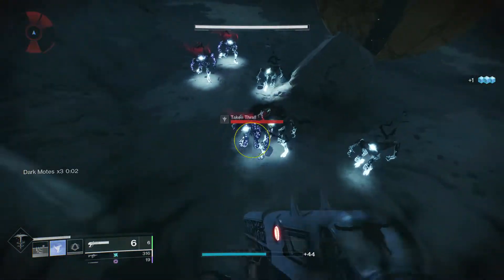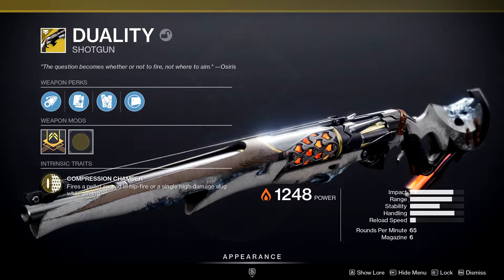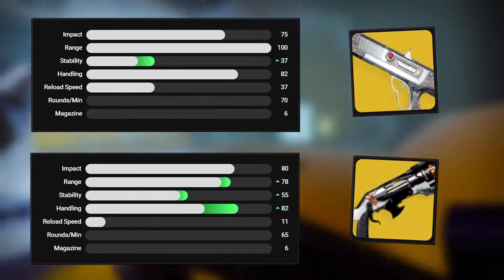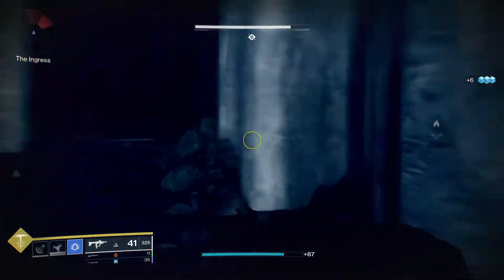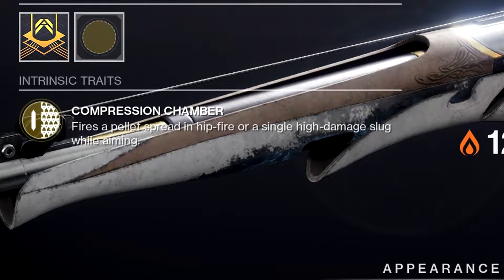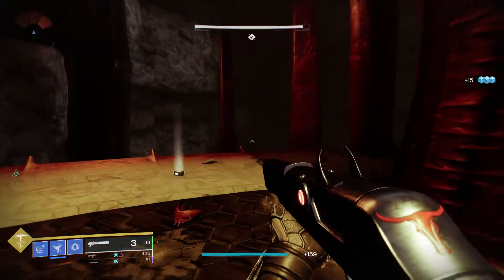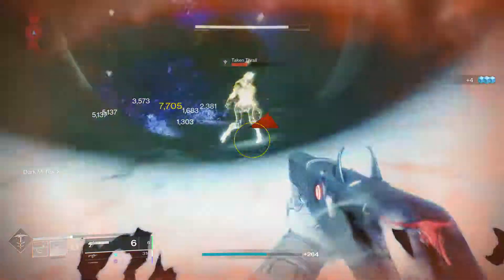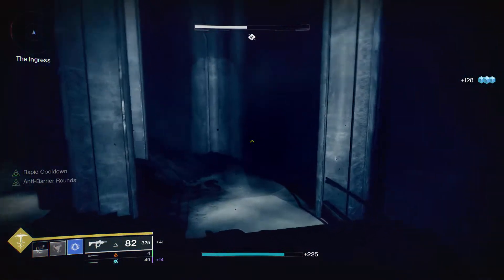Duality beats Chaperone for CRAZY damage - DESTINY 2 BEYOND LIGHT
Duality. Chaperone. LET'S GET WEIRD.

Duality is a monster. Chaperone used to be the monster of monsters; so how do they stack up against one another?

Well, click the video and you'll see.